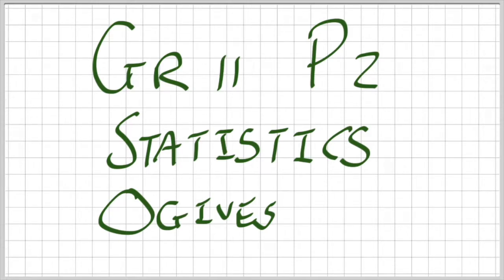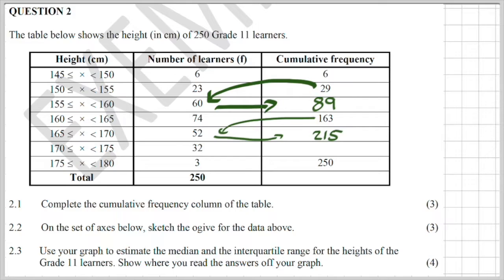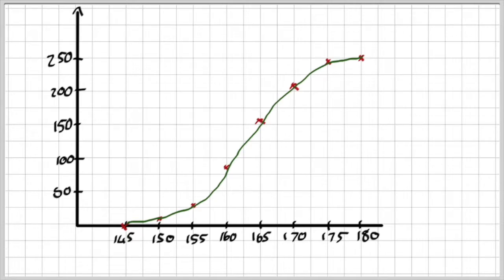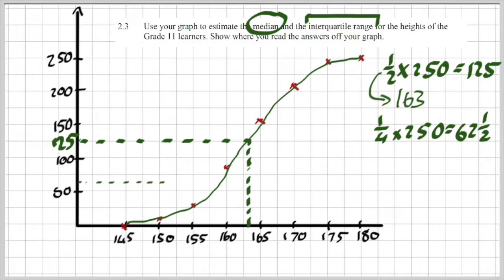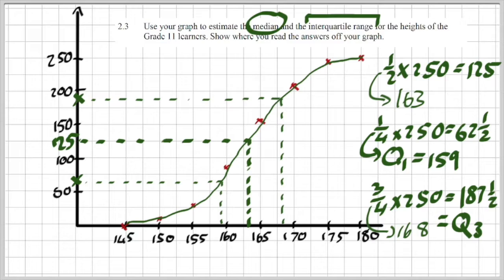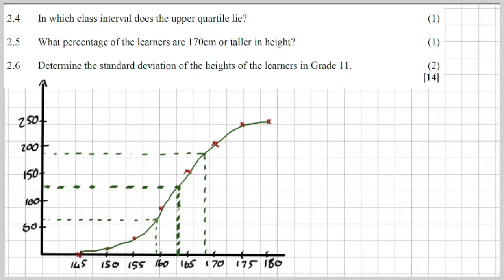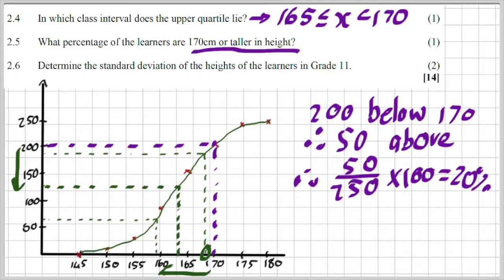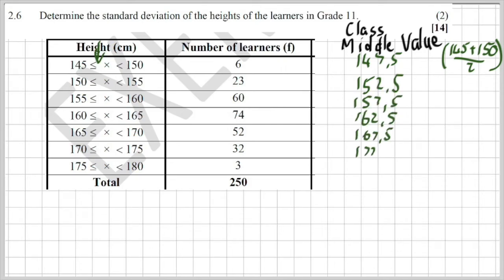2 1. Gr 11 SS Exam Prep 2022 MATHS PAPER 2 - Statistics Ogives